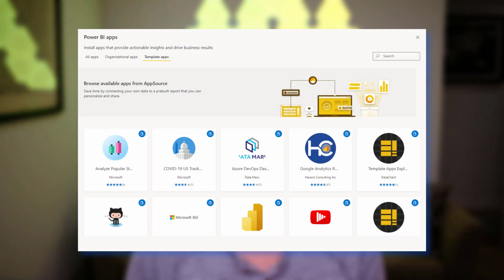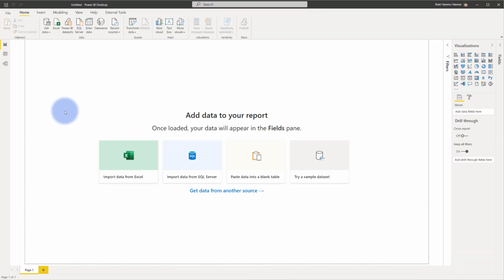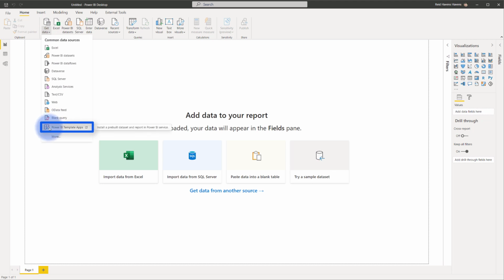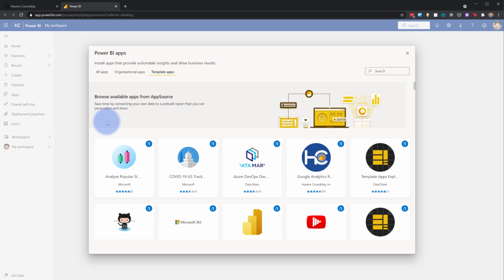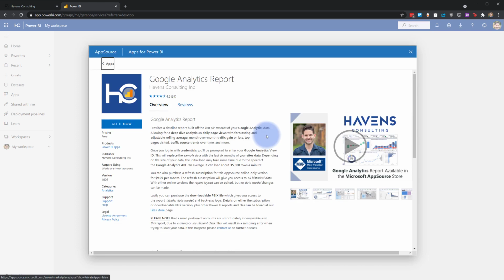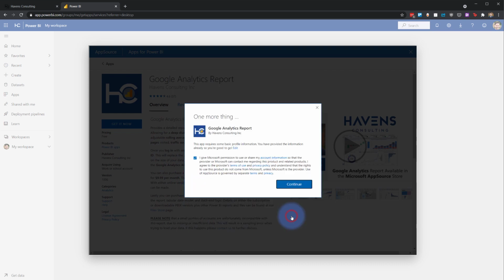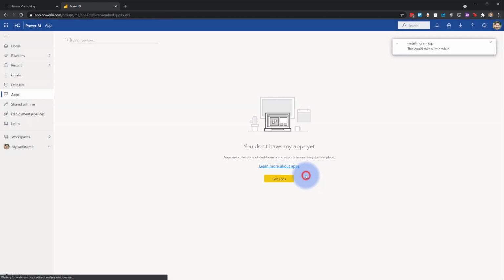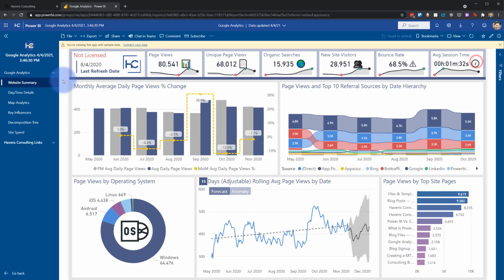New & Improved Template App Install Experience!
Discover the new and improved template app (AppSource) install experience  within Power BI Desktop.

VIDEO CHAPTERS 🎥
0:00 - Start of Video
0:06 - Content Intro